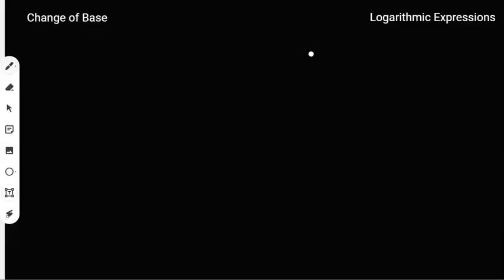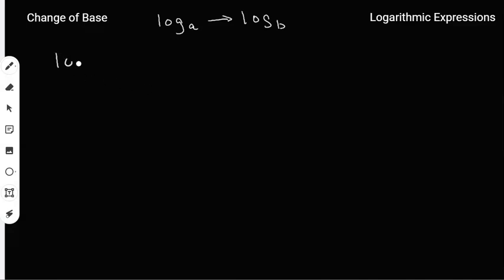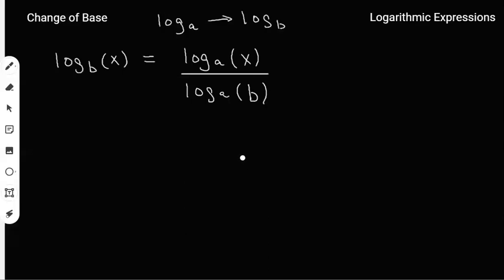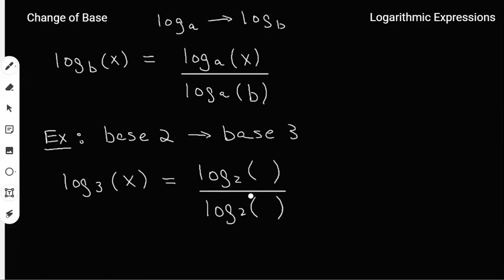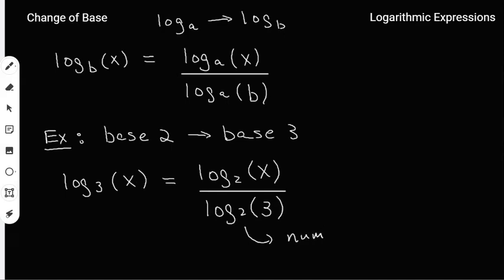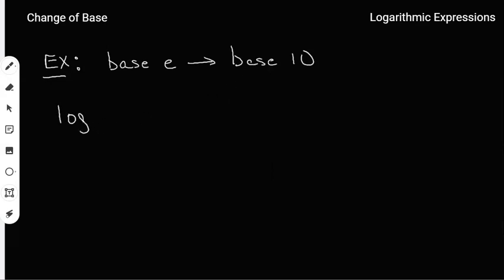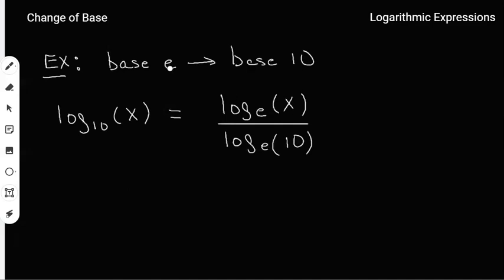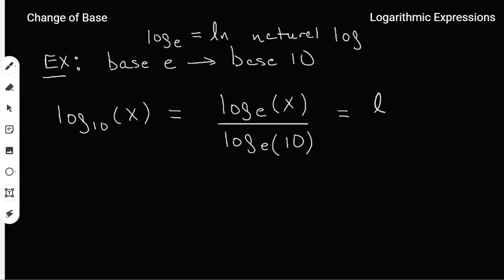Change of Base Formula | Logarithmic Expressions | Algebra 2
Logarithmic Expressions
Algebra 2